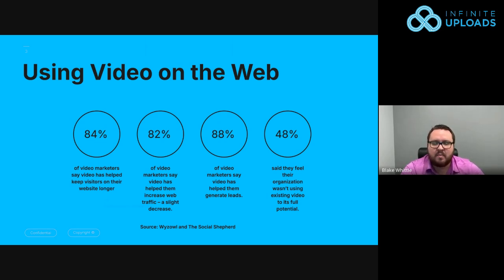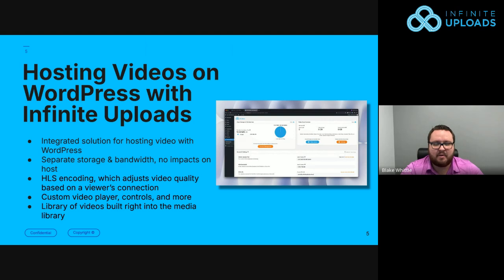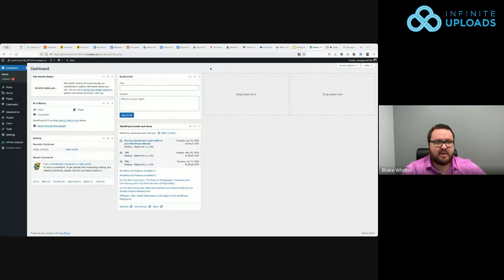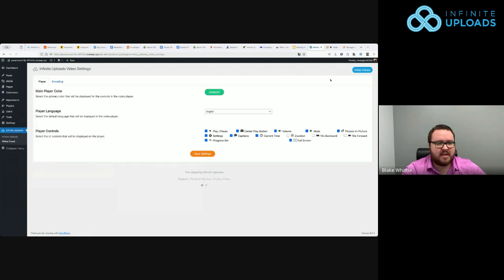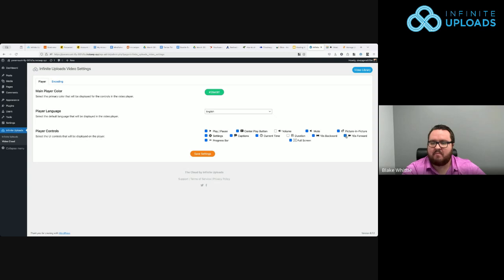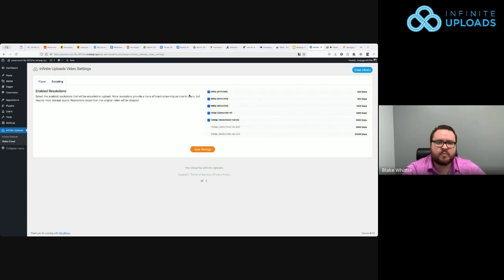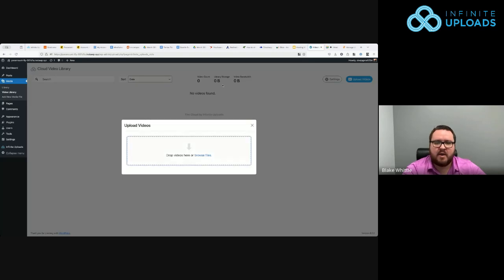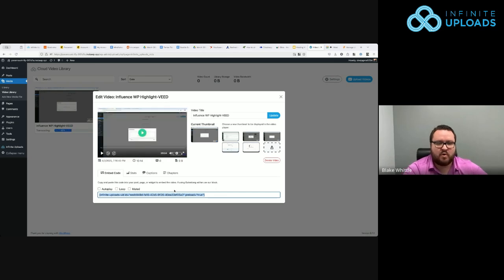How to Host Videos with WordPress (Webinar)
In this webinar, we explore the challenges of using video with WordPress and explain how to address these issues to create a seamless user experience, making it easy to watch your video content with Infinite Uploads.